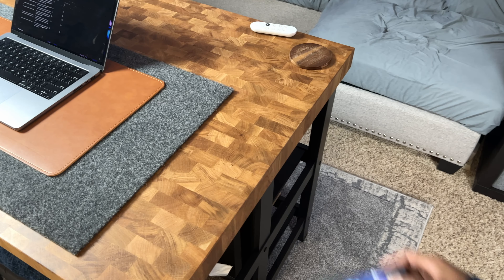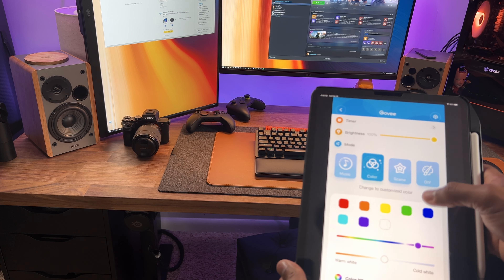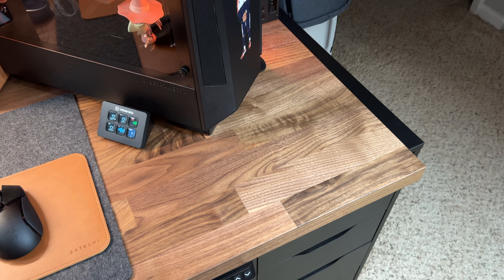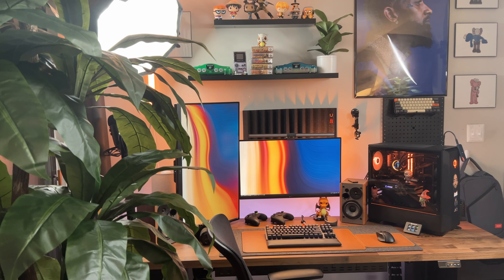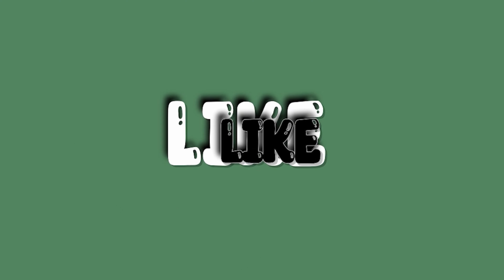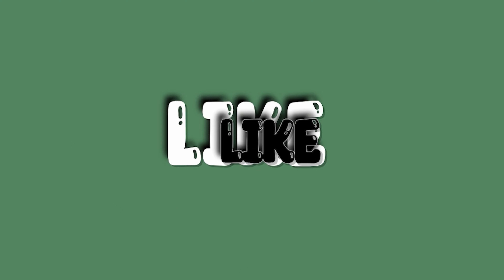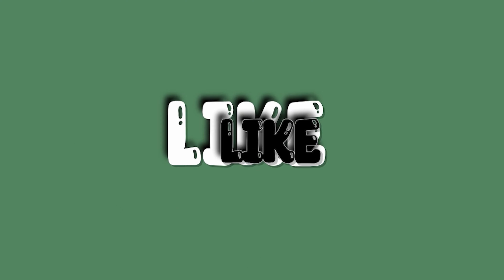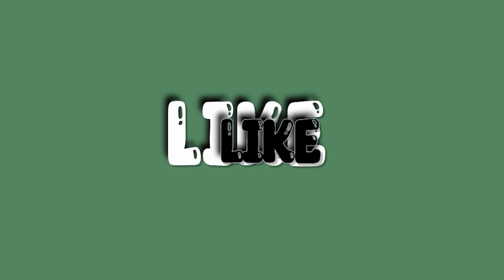The Ultimate Gaming Setup with These 5 Must-Have Desk Accessories!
Gaming Desk Peripherals:

IKEA Karlby Countertop
insta360 4k Webcam
Satechi Desk Mat
Satechi Mouse Mat
DAGK 1.5m Custom Double-Sleeved Mechanical Keyboard Cable
Razer Mouse
Razer 60% Gaming Keyboard
Razer Huntsman V2 Gaming Keyboard
Stream Deck
Elgato Wall Mount
LG Ultragear Gaming Monitor 27” QHD
ViVo Dual Monitor Mount
VIVO Vertebrae Cable Management
Stand Up Desk Store Under Desk Cable Management Tray
Blue Yeti Boom Arm
Blue Yeti USB Microphone
Logitech Litra Beam Premium LED Streaming Key Light
Philips Hue Play White & Color Smart Light
Govee Smart LED Strip Lights
Alex Drawers
Navaris Felt Drawer Organizer Tray

Gaming PC Peripherals:

MSI Gaming GeForce RTX 3060 Ti
AMD Ryzen 7 5800X
CORSAIR iCUE H100i ELITE
Corsair RMx Series (2021), RM850x Power Supply
Corsair Vengeance RGB Pro 32GB RAM
Corsair Vengeance LPX 32GB (2X16GB) DDR4 3200
SAMSUNG 980 SSD 1TB

Corsair Harpoon RGB Wireless Gaming Mouse
PreSonus PD-70 Dynamic Vocal Microphone
Focusrite Scarlett Solo 3rd Gen

Lighting Source:
RALENO Softbox Photography Lighting Kit

Big Shoutout To:
 @LG Global
​ @R Λ Z Ξ R
​ @TourBox Tech